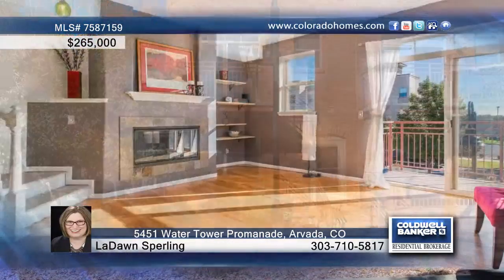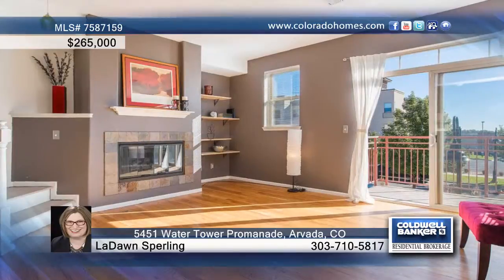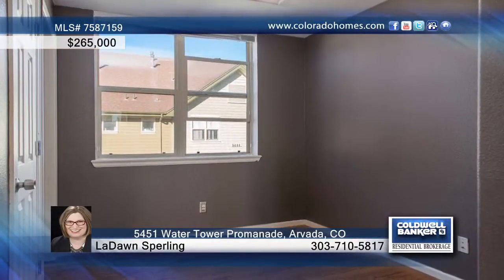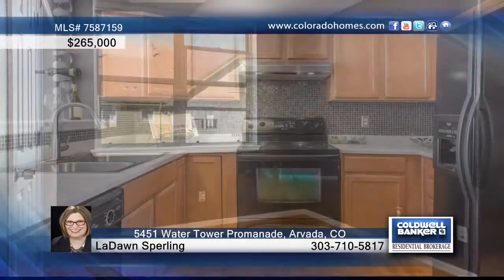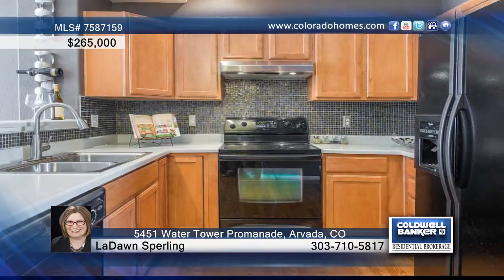5451 Water Tower Promanade Arvada, CO Homes for Sale | coloradohomes.com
5451 Water Tower Promanade, Arvada, CO
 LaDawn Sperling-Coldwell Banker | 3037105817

Open House - Saturday, October 4, 11:00 a.m.-2:00 p.m. End unit with lots of light. Large living room with gas fireplace. Bamboo floors throughout. Storage space off the attached garage for all of your toys - skis, kayak, snow board. Or use the space for a home office. All appliances stay including washer and dryer. Easy access to downtown. Walk to Olde Town Arvada and future Gold Line light rail station (opening in 2016).Additional photos available on Friday. Community includes gym, pool, hot tub and rec room.